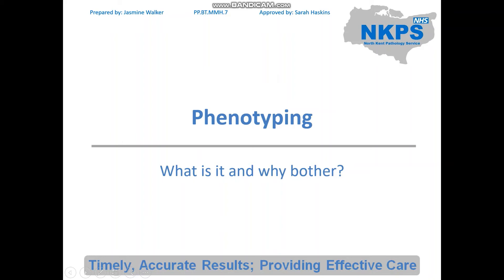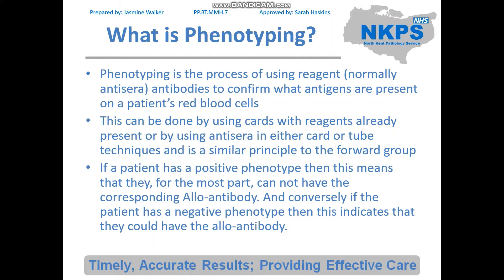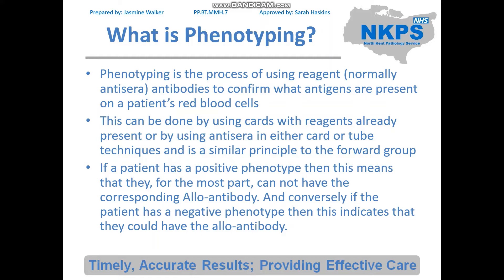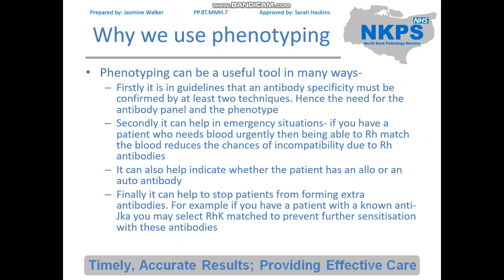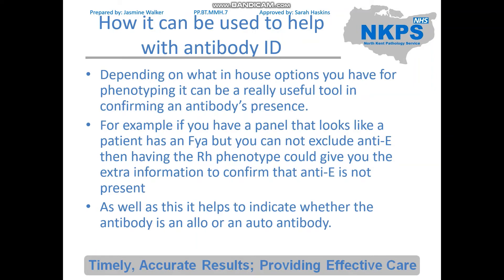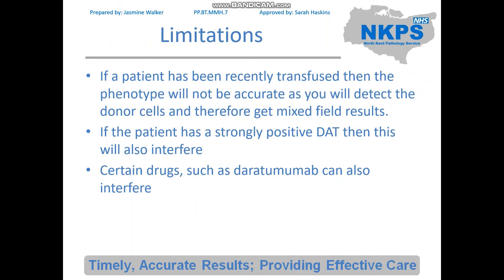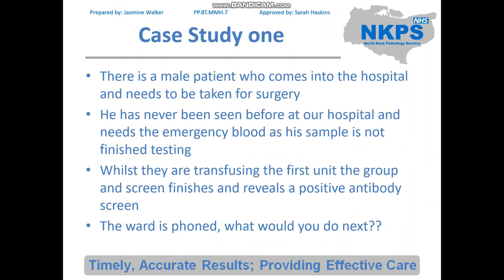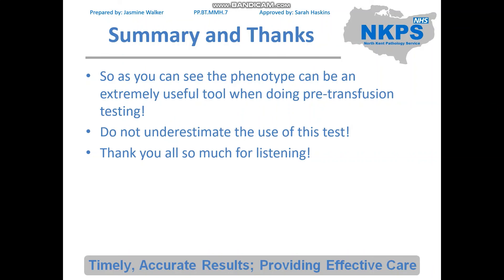Phenotyping-A basic Overview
A, not so quick, introduction to phentyoping. Outlining its uses and importance in pre-transfusion testing as well as it's limitations.

During the presentation I discuss Genotyping- I would just like to re-iterate the point that I was trying to get across:
When we perform Rh phenotyping we often use this as a way of guessing the patient's genotype, this can be seen when we use the Fisher-Race and Wiener Terminology to describe the results that we get. As these use the most likely genetic expressions that would lead to the Phenotype that has been determined. When we are testing a phenotype we do not see what recessive genes are present so we will go with the most common examples of these to give us this terminology used, which is why sometimes we could assume, from the patient's phenotype, that they have one genotype, but when genotyping is performed it differs slightly. The actual expression and phenotype present should not differ between the techniques. Hopefully that is a clearer explanation of what I was getting at!

Q-Pulse doc numbers:
PP.BT.DVH.7 This presentation
IDOC.HAE.11 Reflective statement